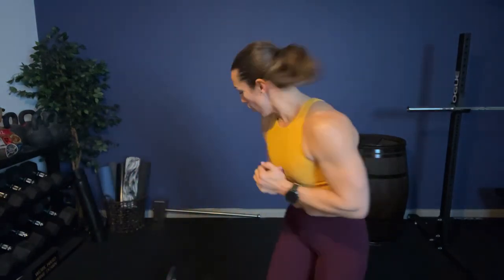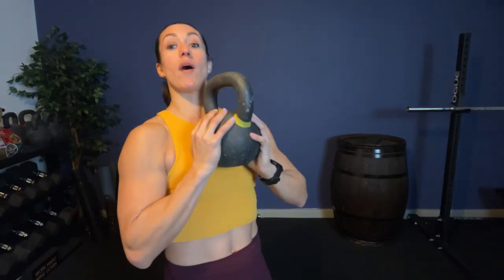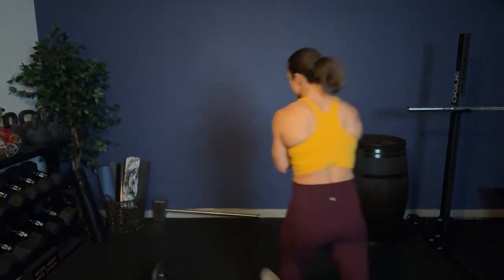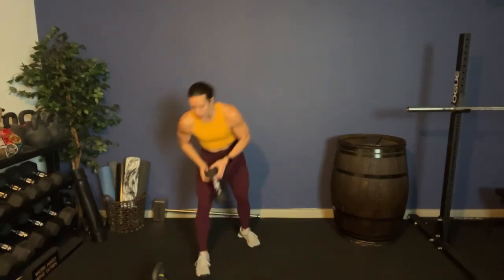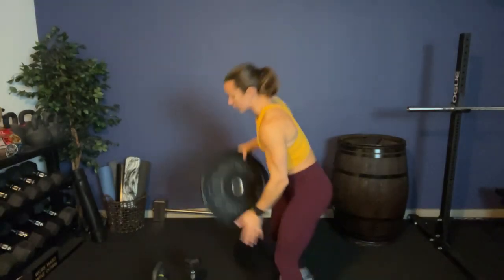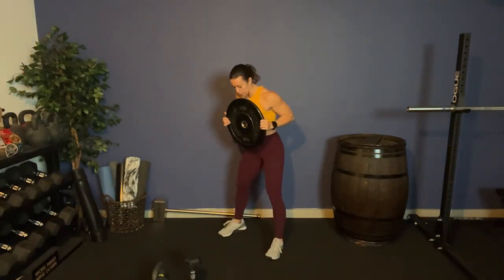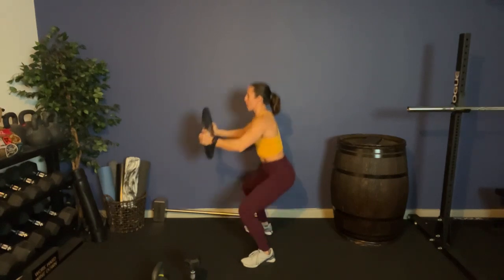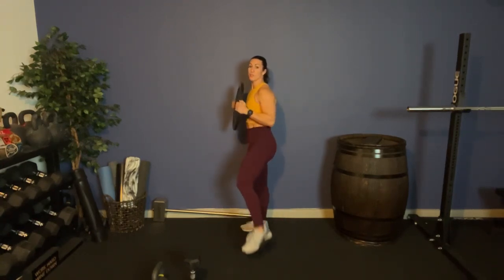Improve your squat position with goblet squats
How to improve your squat position with goblet squats. Today I coach the goblet squat with a kettlebell, dumbbell and plate, and how it can improve your squat position.

Want more and looking for a coach?
I remove the guess work and coach you through each element!

Looking for a post workout protein to aid in your recovery? My favorite is Phormula-1 Protein: